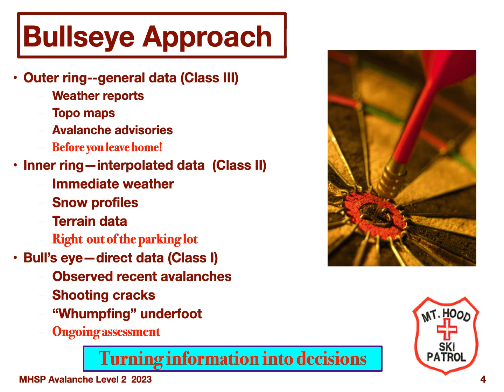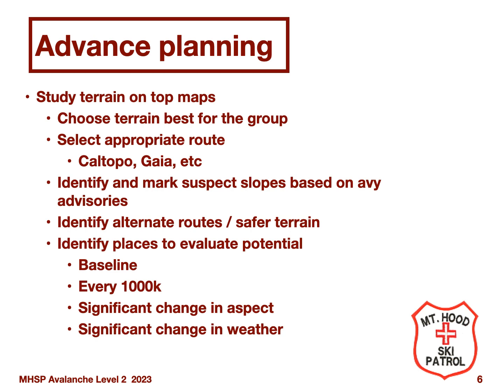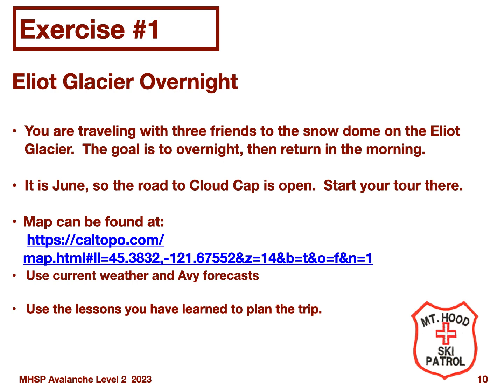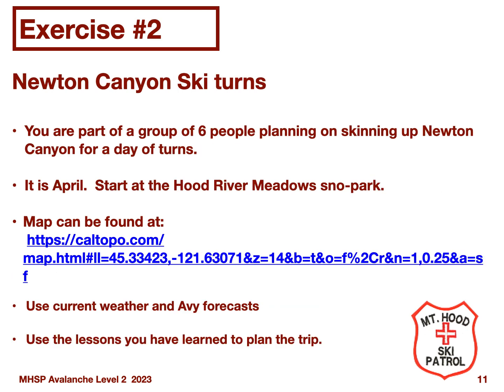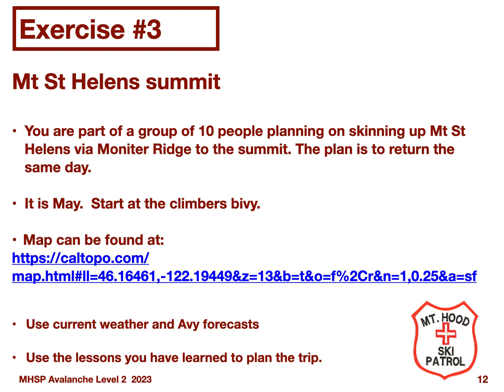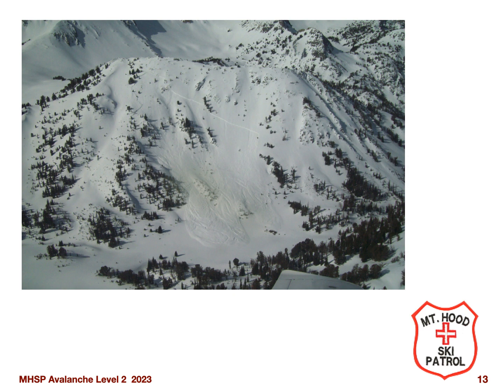L2 Topic 4c, Avy 2 - Travel Planning Leadership